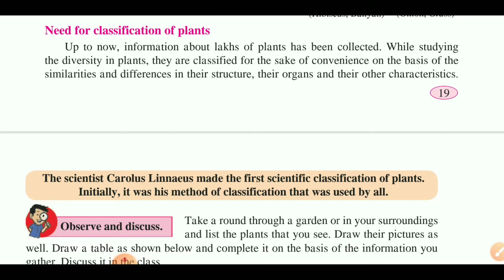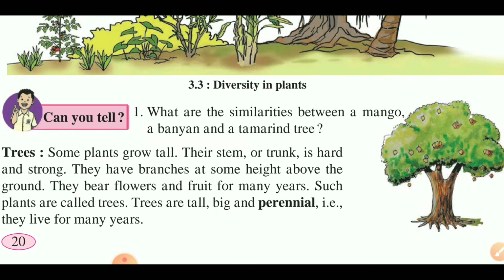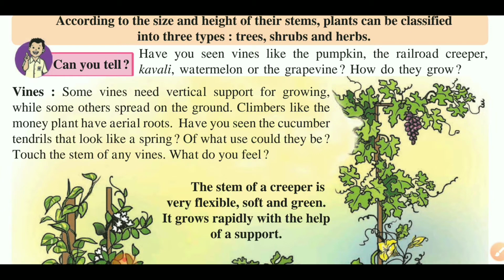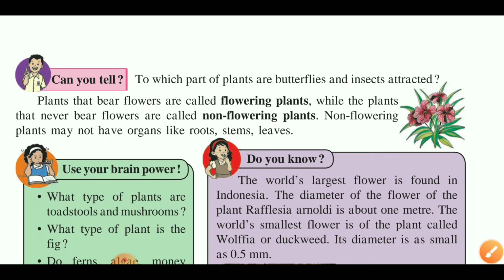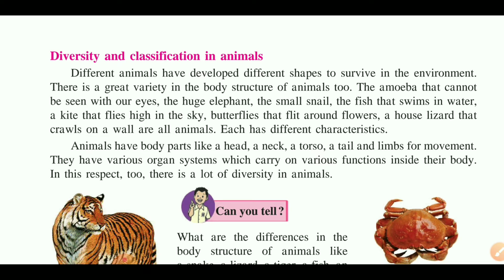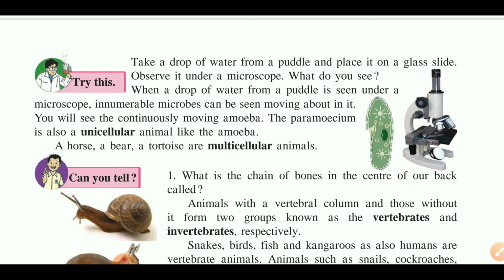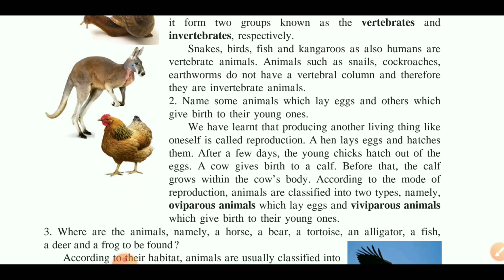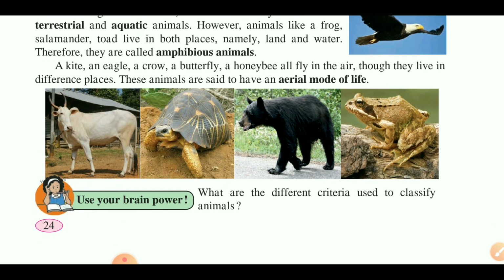6th Science | Lesson 3 | Part 02 | Mr. Shivaji Nagargoje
6th Science | Lesson 3 | Diversity in Living Things and their Classification Part - 02